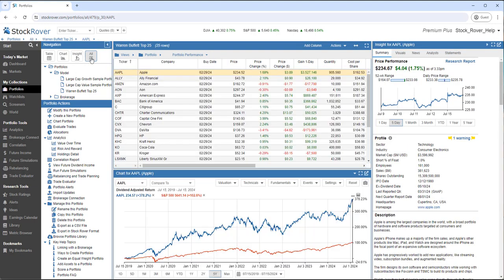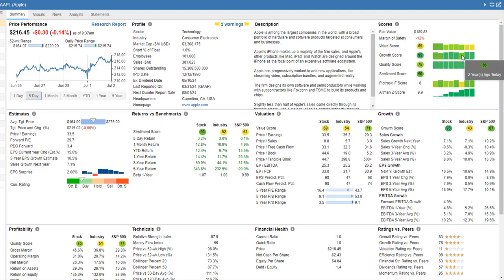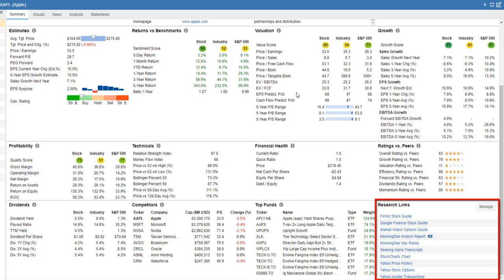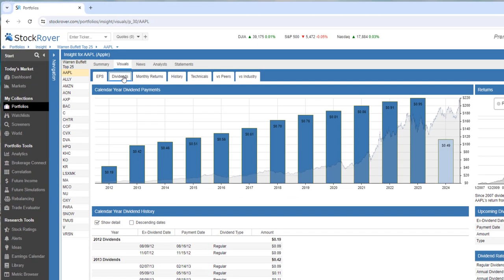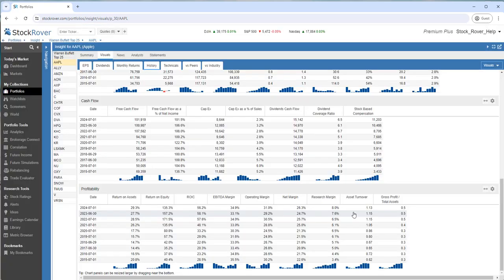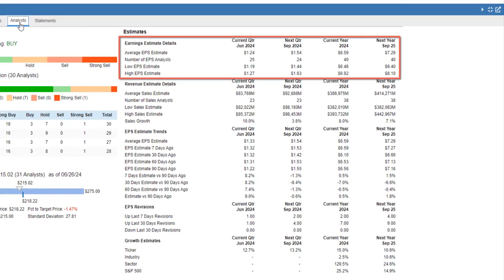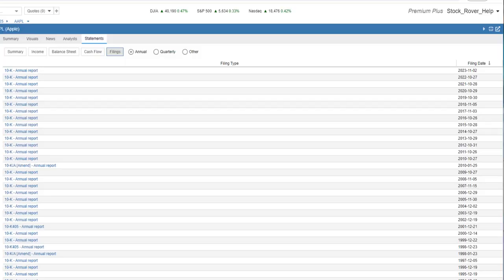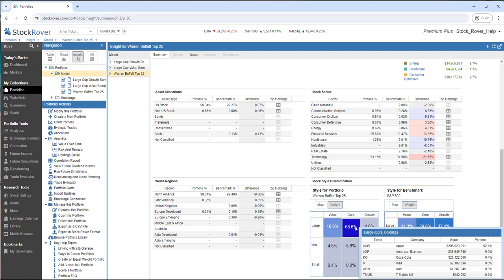The Insight Panel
In this video, we’re going to cover the Insight Panel, which is an incredibly powerful facility for researching stocks, ETFs, and funds.

0:00     Introduction
1:16     Summary Tab
6:08     Visuals
12:00   News
12:20   Analysts
13:04   Statements
15:19   ETF & Funds
16:27   Portfolios
17:40   Summary